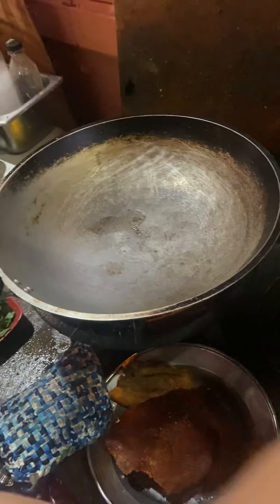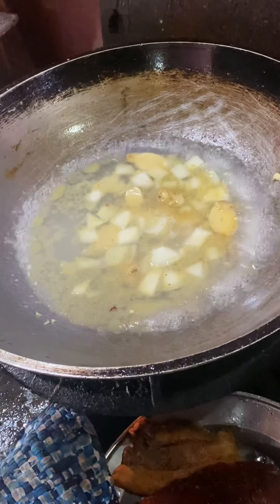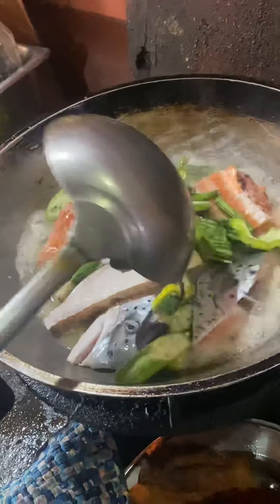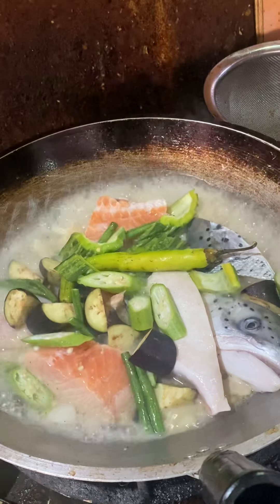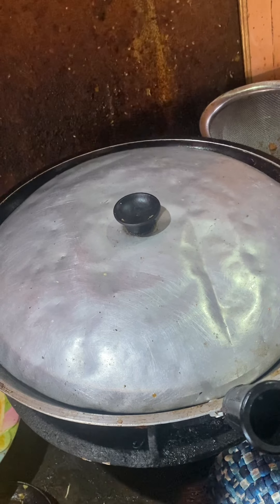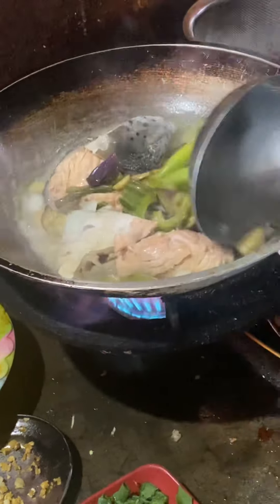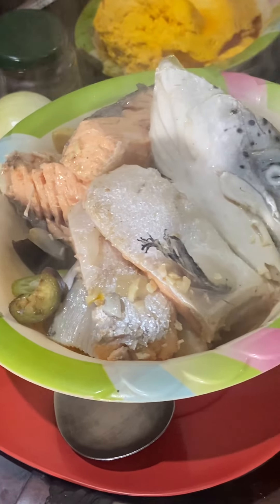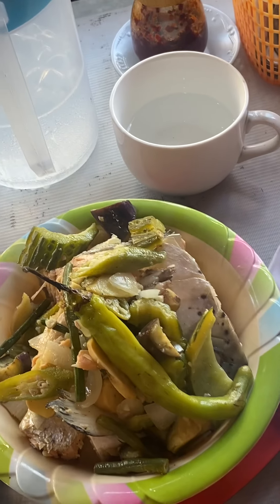Pinoy cooking PAKSIW PINOY